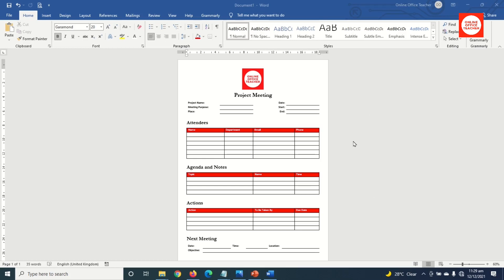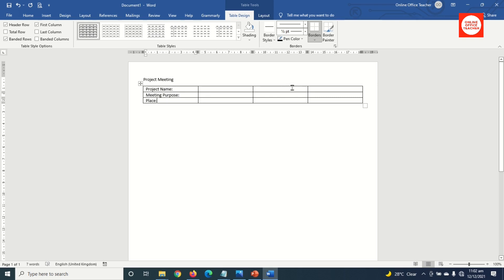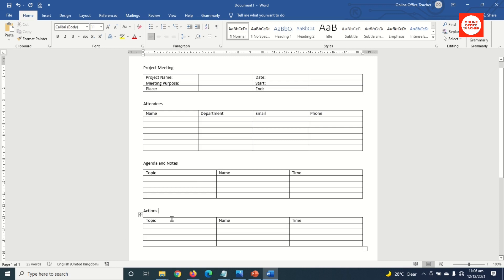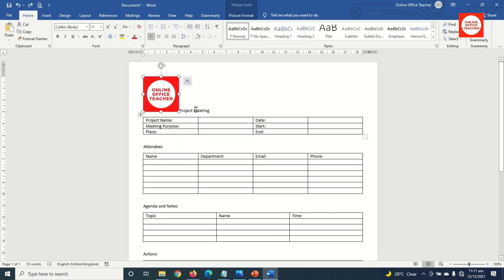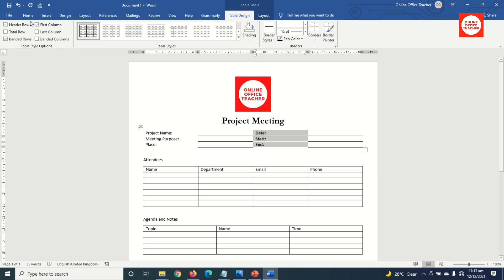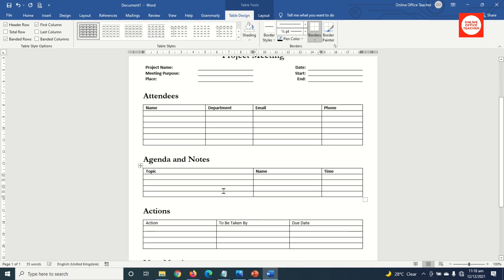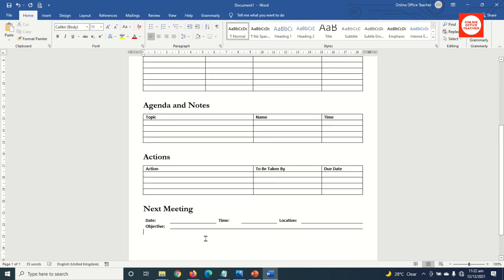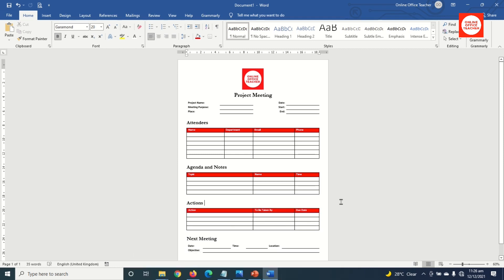How to Create a Project Meeting Notes Template in Word | Meeting Template Design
In this word tutorial, I'll show you how to create a project meeting notes template in word. With this template, you'll be able to record any meeting minutes. In effect, I'm going to show you how to create a meeting minutes template in word.